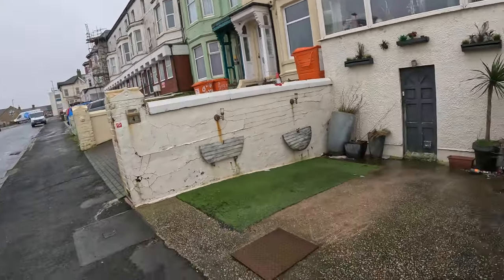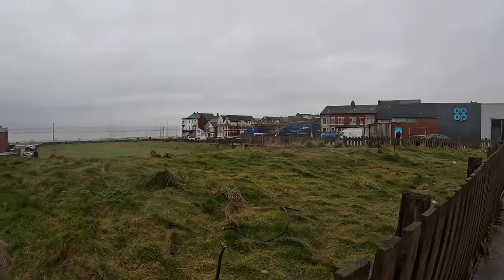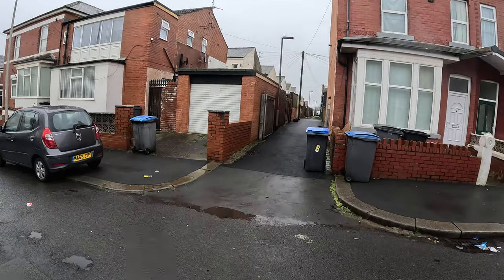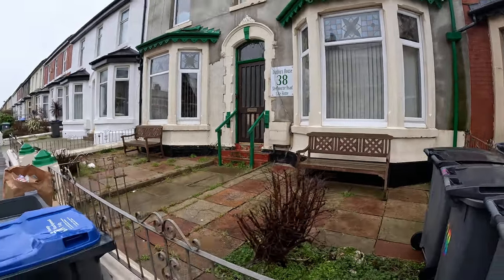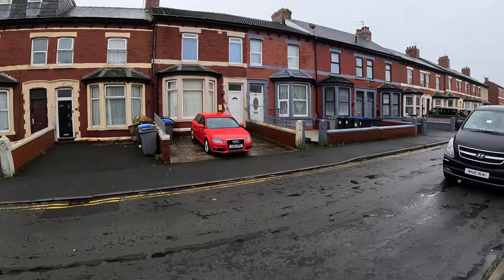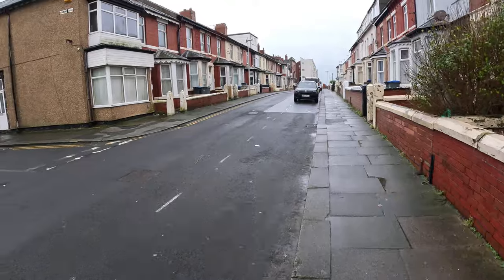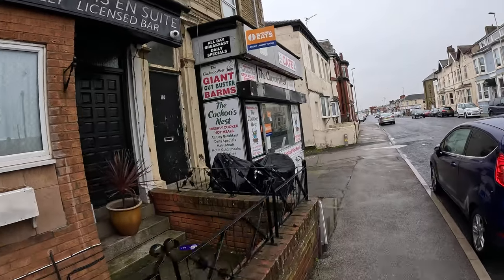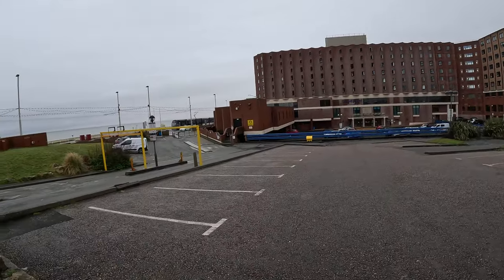Blackpool Neighbouring streets Alleyways & Abandoned Buildings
Welcome todays videos is showing you Blackpool streets and backstreets alley ways plus abandoned buildings .Enjoy the video pls leave us a Like and comment don’t forget to subscribe.Follow us  on on Instagram african world  traveller .